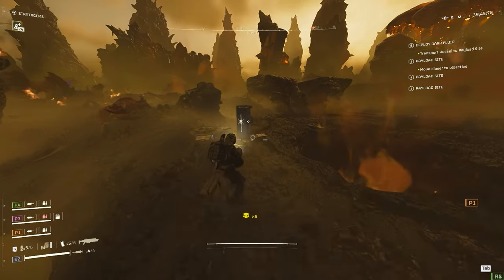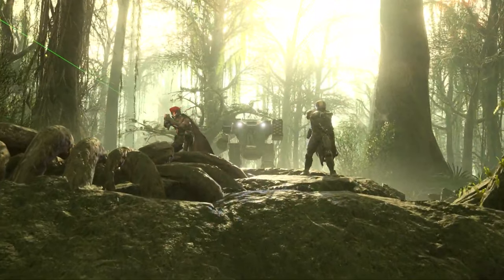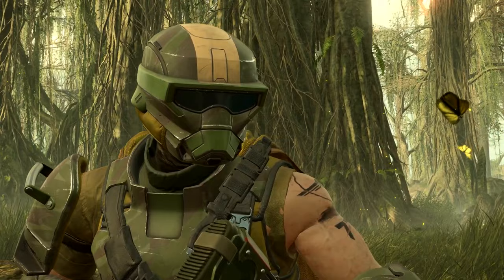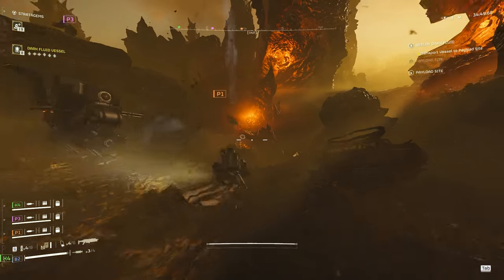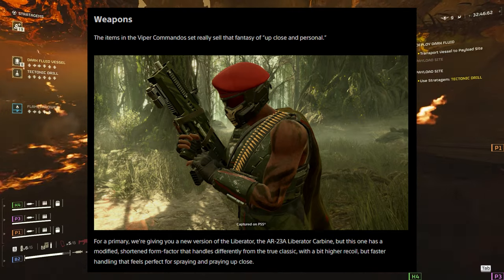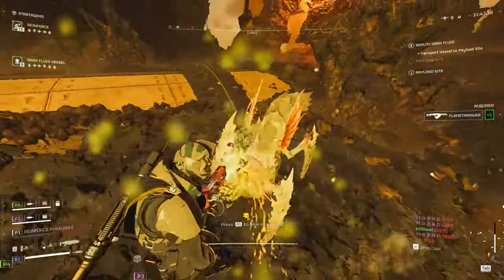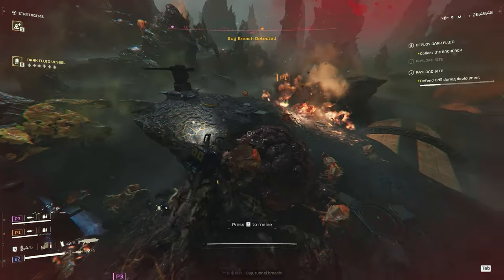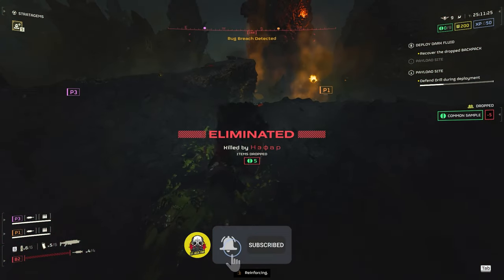HELLDIVERS 2 Shows Off Their BEST WARBOND YET!!!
Hey there family, I hope you are well. I got a new video of Helldivers 2 leaks for you. I got chapters in for your pleasure. This new trailer looks incredible and I can't wait for this warbond. Looks like it might be the best one yet.

Timestamps:
00:00 Intro
00:43 Trailer
01:34 Breakdown
05:07 In-Depth Details